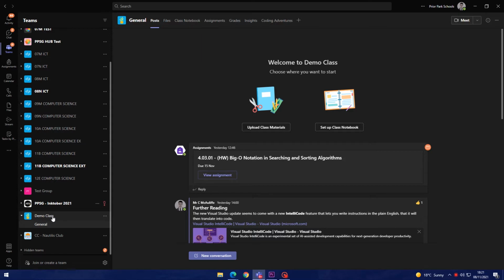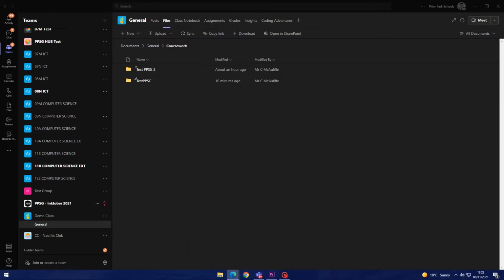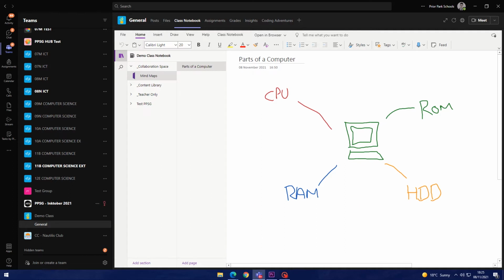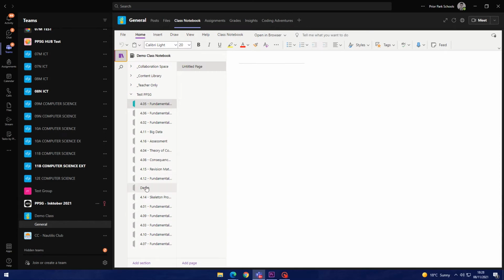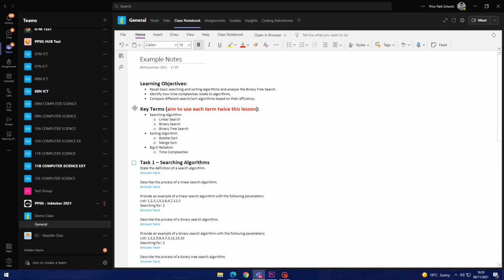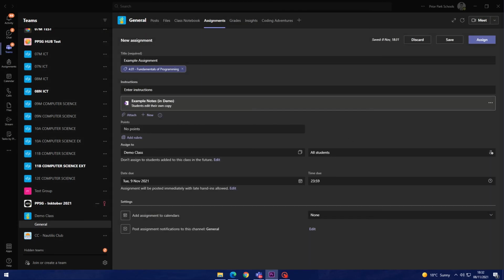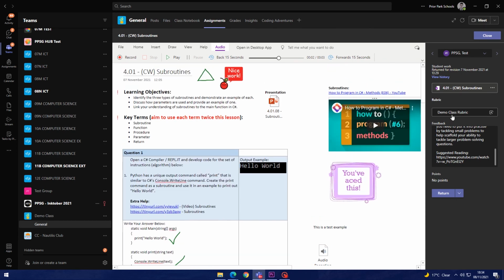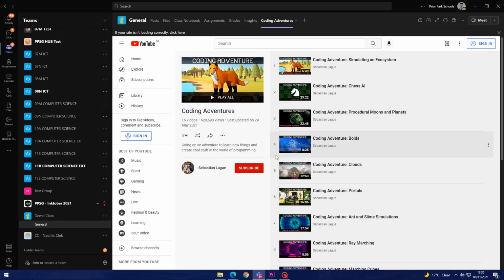IT Tip of the Week 05 - Using Your Digital Class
Chapters:
00:00 - Introduction
00:36 - POSTS: Assignment
01:02 - POSTS: Further Reading Posts
01:25 - POSTS: Praising Pupils Posts
01:55 - FILES: Class Materials Folder
02:24 - FILES: Individual Student Folders
04:00 - CLASS NOTEBOOK: Overview
04:25 - CLASS NOTEBOOK: Collaboration
05:39 - CLASS NOTEBOOK: Editing Sections/Chapters
06:22 - CLASS NOTEBOOK: Managing Notebooks
06:56 - CLASS NOTEBOOK: Adding PDF Pages
07:31 - CLASS NOTEBOOK: Distributing Pages
08:11 - CLASS NOTEBOOK: Class Notes Template
09:40 - ASSIGNMENTS: Assignment Settings
10:00 - ASSIGNMENTS: Creating a Class Notebook Assignment
11:04 - ASSIGNMENTS: Creating a Rubric
11:18 - ASSIGNMENTS: Setting Date Due
11:32 - ASSIGNMENTS: Assignment Feedback Overview
12:03 - ASSIGNMENTS: Adding Feedback Stickers
12:30 - ASSIGNMENTS: Voice Feedback
13:13 - ASSIGNMENTS: Rubric Feedback
13:28 - ASSIGNMENTS: Returning for Revision
13:44 - ASSIGNMENTS: Assignment from a student's perspective
14:34 - GRADES: Overview
14:44 - APPS: Overview